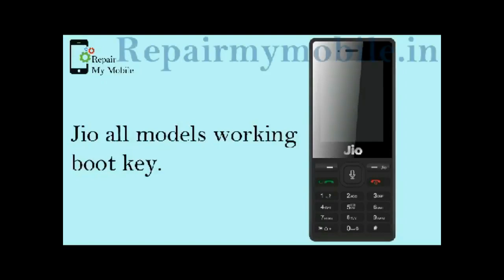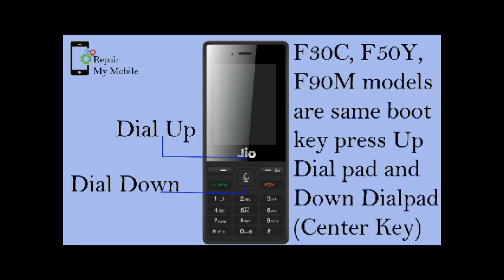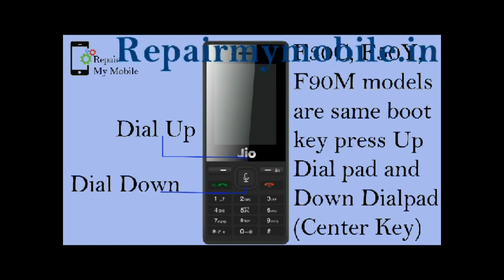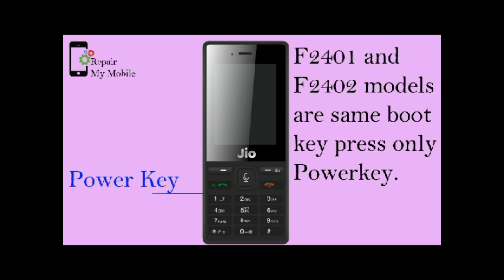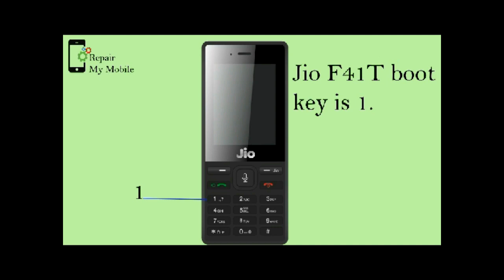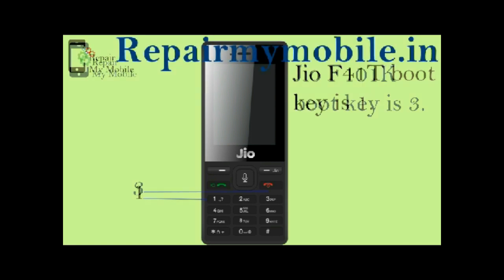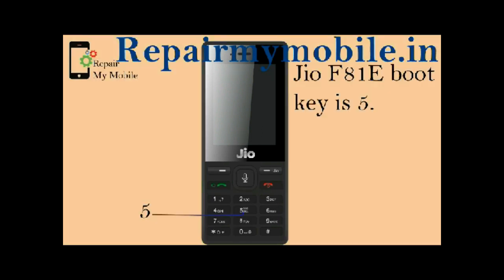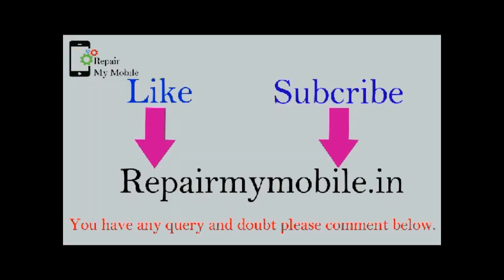LYF Jio Boot Key (All Models Included)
Check the video to know boot key of any Keypad Jio Phone. It can help you in flashing any of the Jio keypad mobile.